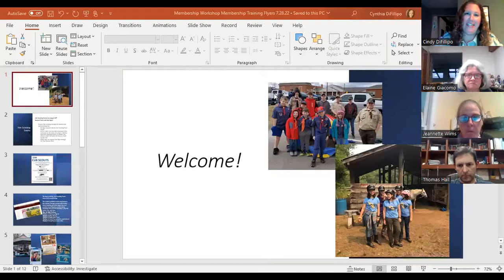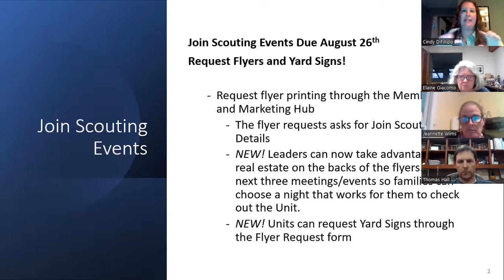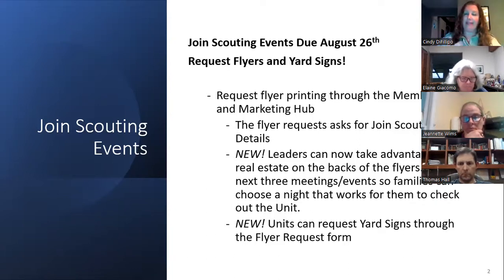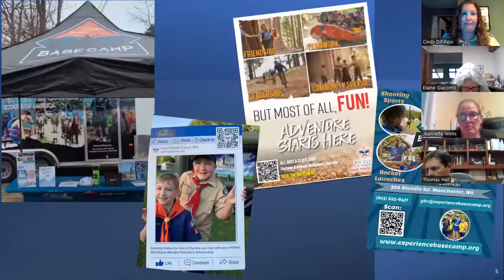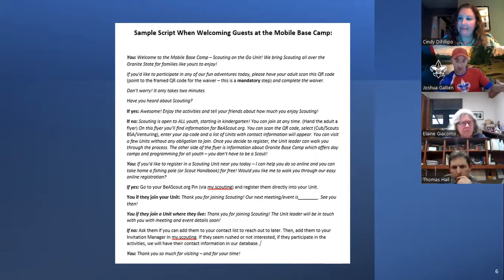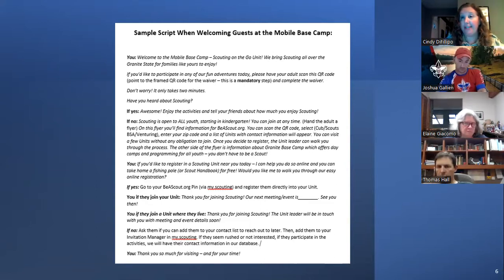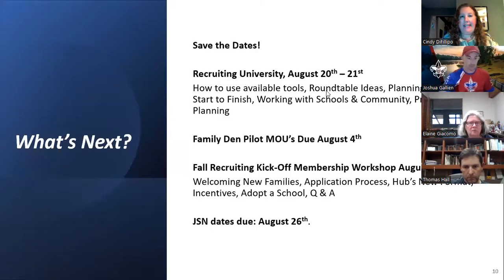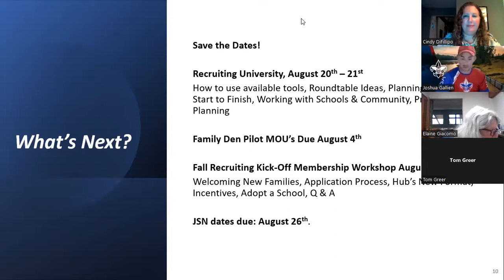Daniel Webster Council Membership Workshop - July 2022